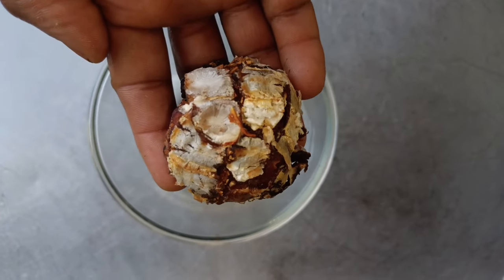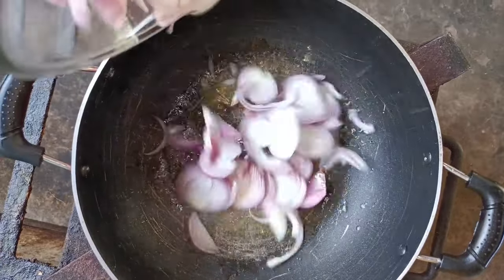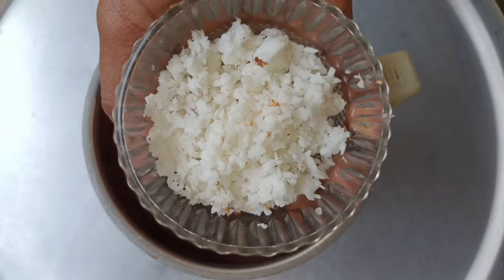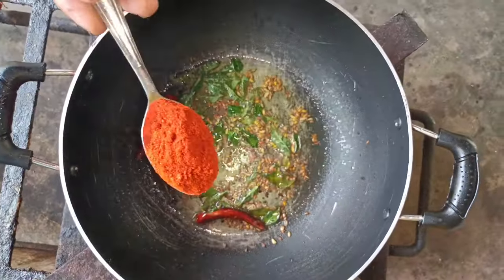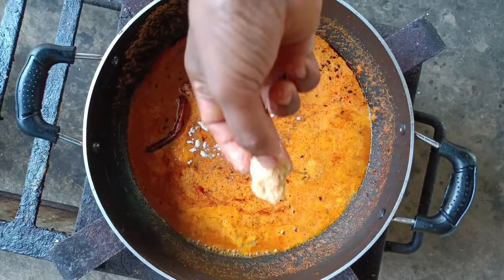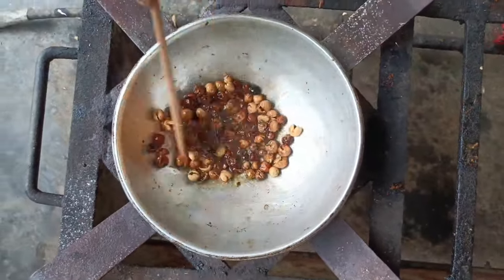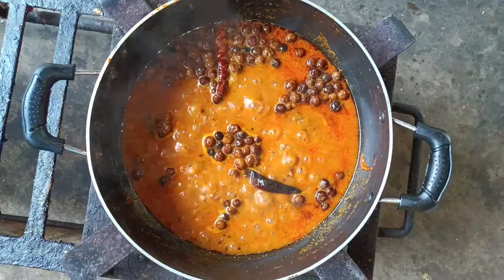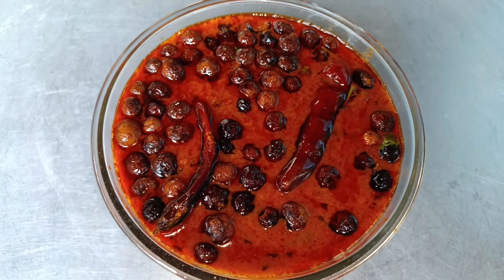சுண்ட வத்தல் குழம்பு / vathal kulambu recipe